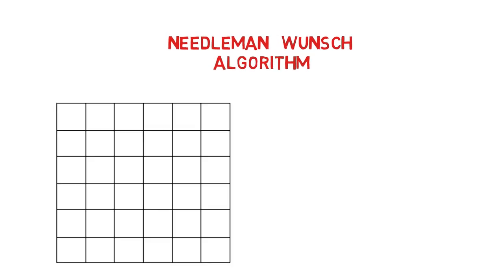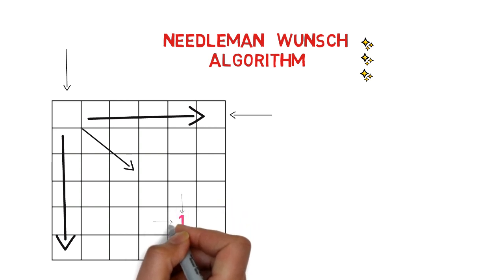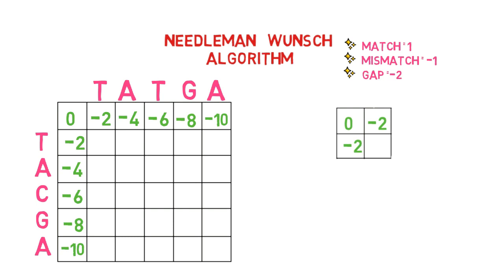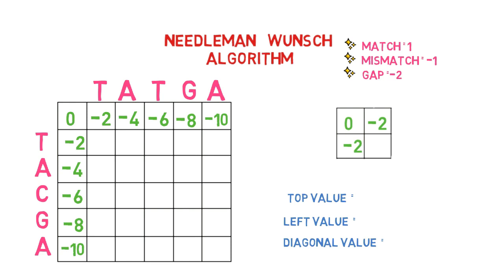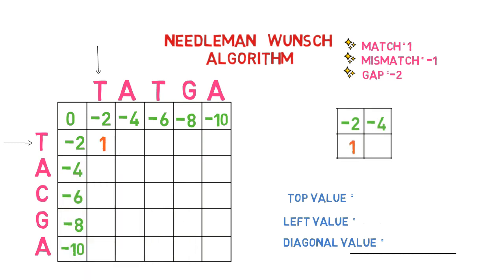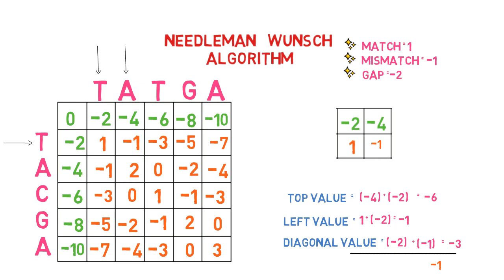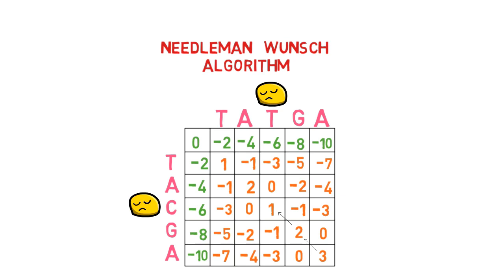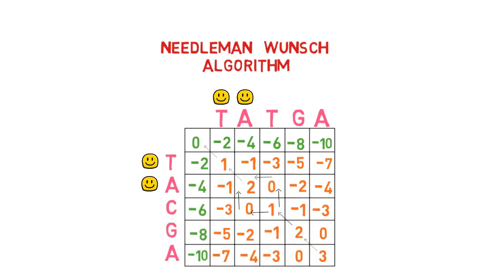Needleman Wunsch Algorithm|| Dynamic Programming|| Bioinformatics|| Part # 02 (Example)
Uncover the power of the Needleman-Wunsch Algorithm through examples!

In this video, we bring the Needleman-Wunsch Algorithm to life with easy-to-follow examples that will demystify sequence alignment for you. Whether you're a student, researcher, or simply intrigued by the world of bioinformatics, this video is your ultimate guide.

 What you'll learn:

A quick recap of the Needleman-Wunsch Algorithm's fundamentals.
Clear step-by-step walkthroughs of the algorithm using actual sequences.
How to create a similarity matrix and apply dynamic programming.
Understanding scoring systems and gap penalties in sequence alignment.

Our user-friendly explanations and visual aids will help you grasp the concept and implementation of the algorithm, even if you're new to the topic.

Get ready to witness the Needleman-Wunsch Algorithm in action as we solve alignment challenge and showcase its role in identifying genetic similarities.

Feel free to drop your questions and thoughts in the comments – we're here to help!